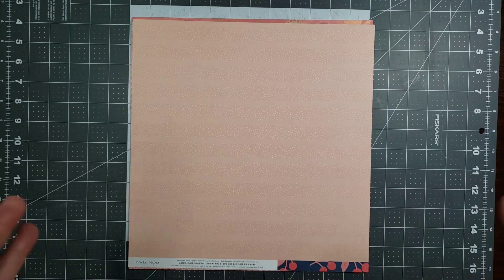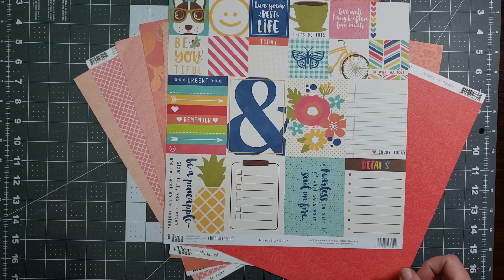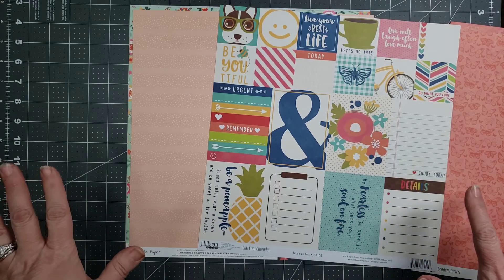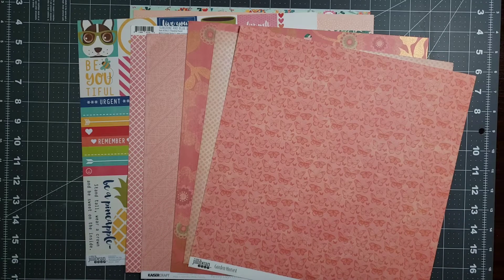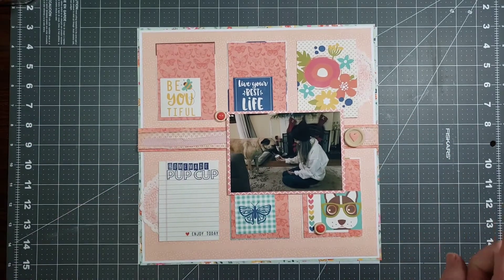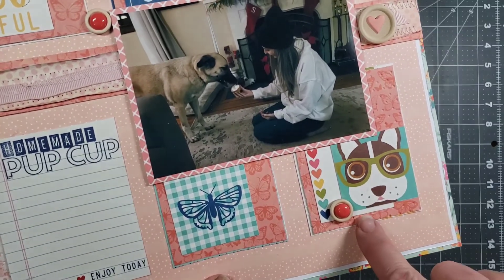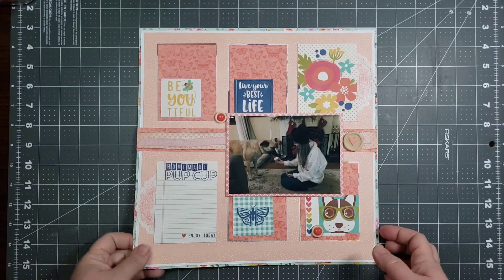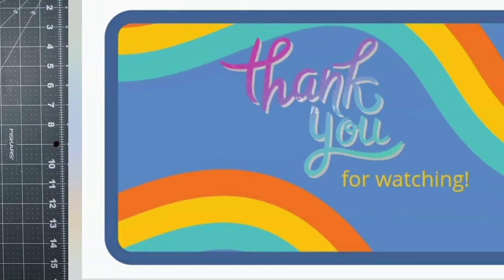Through The Rainbow: February '22 (Pink)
Join us as we work Through The Rainbow in our scrapbook paper.